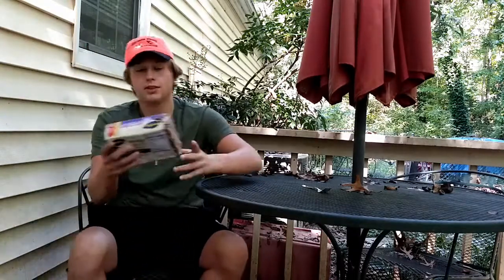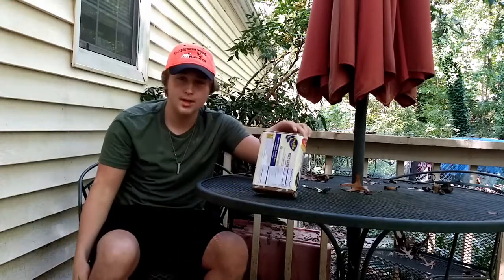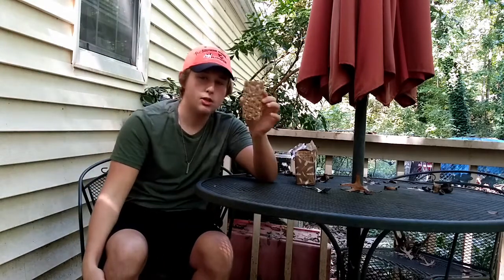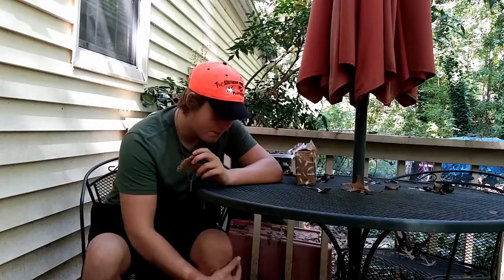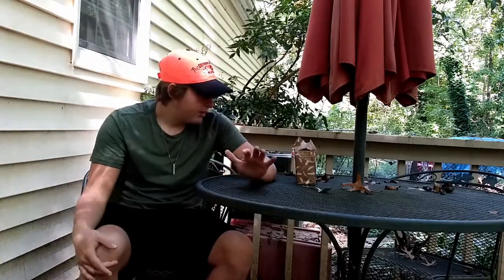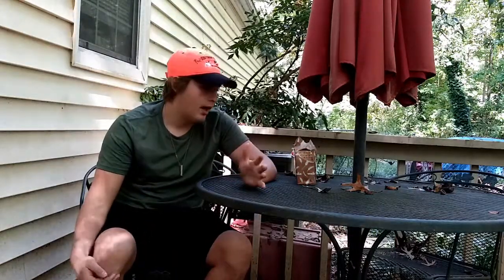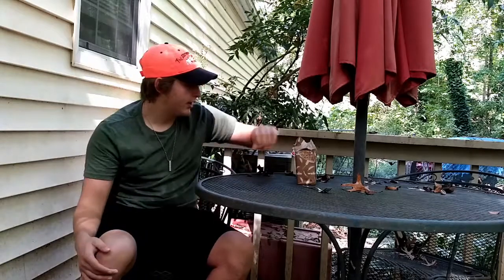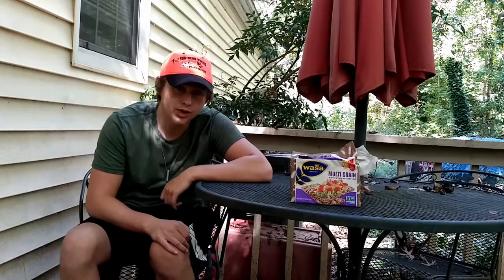Review: Wasa Multigrain Crispbread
1st ever viewer suggested review!